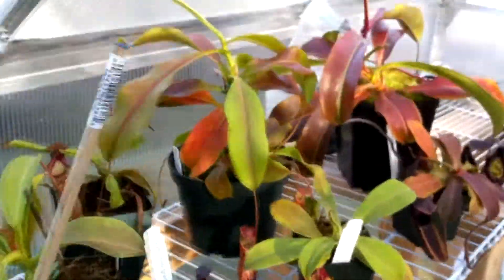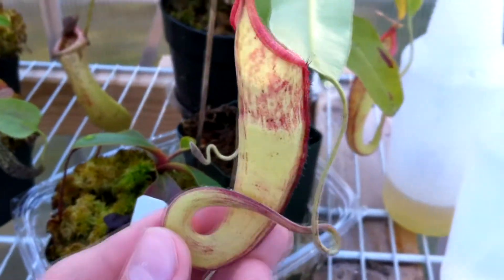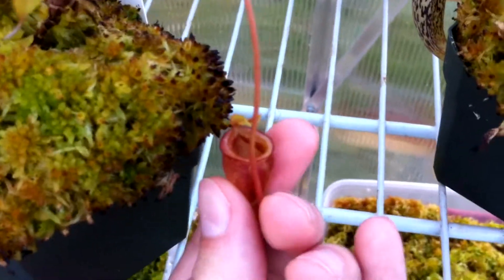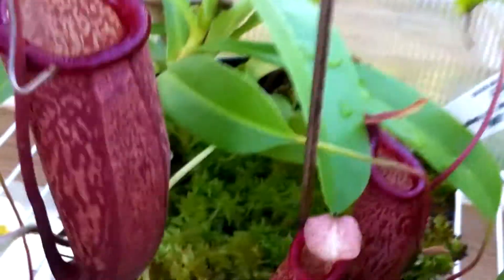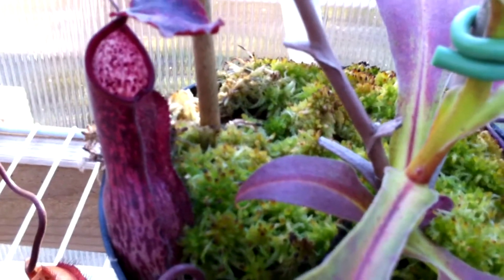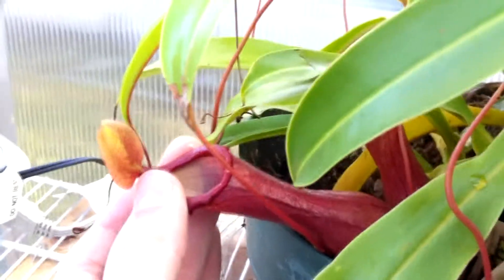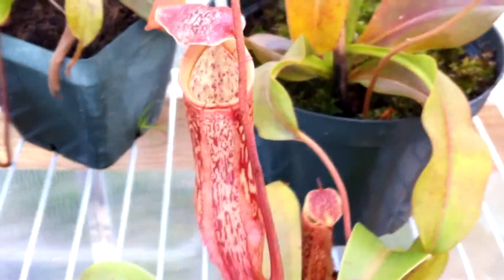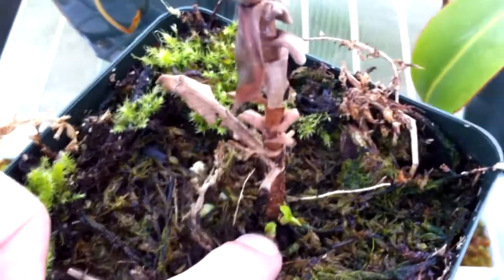CARNIVOROUS PLANT GREENHOUSE - Nepenthes Update #6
My Nepenthes as of 1 March, 2013.